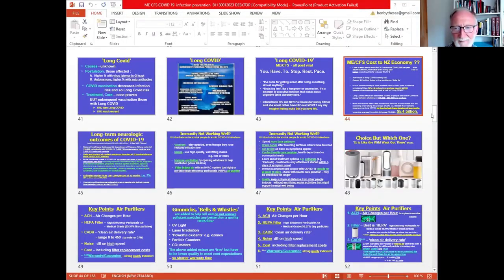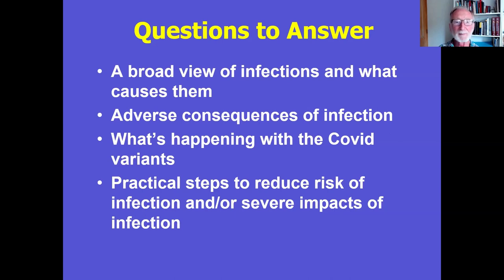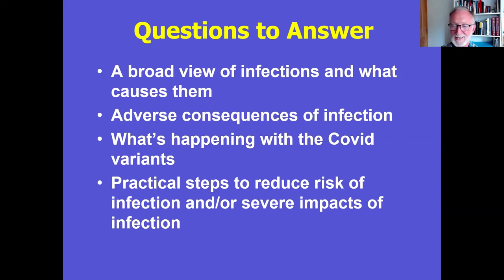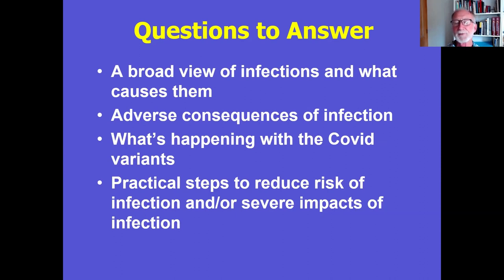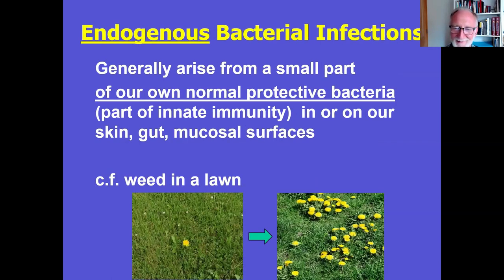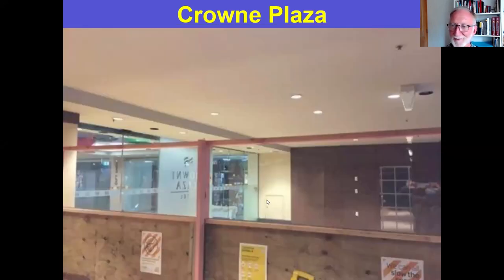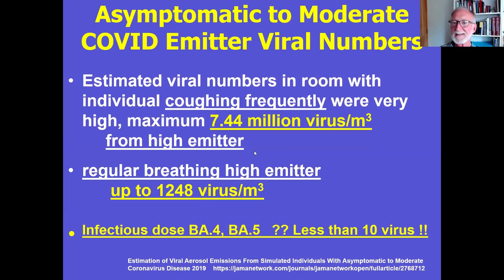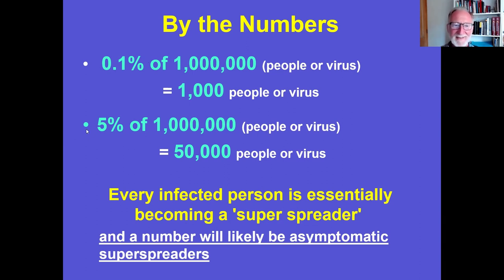Reducing the Risks of Infection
Ben Harris is an experienced infection prevention and control Medical Microbiology Scientist. We asked Ben to cover:
 ✦ A broad view of infections and what causes them
 ✦ Adverse consequences of infection
 ✦ What’s happening with the Covid variants
 ✦ Practical steps to reduce risk of infection and/or severe impacts of infection
ABOUT BEN HARRIS:
Ben Harris has a family member with ME/CFS and is an experienced infection prevention and control Medical Microbiology Scientist. He provides continuing medical education, policy review, and infection control and outbreak advice for GP’s, Primary Health Organisations, Pharmac, rest homes, hospitals, schools, and others.

Ben has a particular focus on infection prevention, and emerging antibiotic resistance and its relationship to our microbiome and adverse health outcomes.

- NZ Infection Prevention & Control Consultancy

CONTENT /SLIDE LIST:
00:00 Introduction

01:46 ** Initial summary response to the planned topics / ’Questions to Answer’  **
01:46 A broad view of infections and what causes them
02:57 Adverse consequences of infection
04:38 What’s happening with the Covid variants
-- most people are likely to have been exposed to covid already, even those of us who are isolated
11:07 Practical steps to reduce risk of infection and/or severe impacts of infection
- 17:28 How do we reduce the virus in the air and reduce our exposure? (Air ventilation, N95 masks – reuse them, Air Purifier to reduce background loading)

23:10 ** If you catch Covid  **
23:10 People with ME/CFS are not normally considered immunocompromised
24:45 Inflammatory response
26:40 Anti-virals – Paxlovid will neutralise the infection

29:54 ** Long Covid **
29:54 Adverse reactions in a percentage of people are known to occur following many infections
32:40 Billions of dollars are going into Long Covid and ME/CFS research into

33:50 Question. Have you heard of anyone reacting badly to Paxlovid? Discussion on Risk vs Benefit, and evaluating statistics.
37:55 Research on the internet – use ‘Evidence’ as the first word in your search keywords
38:50 Question. Drug micro responders – makes decisions harder
41:15 Evolution

** Detailed slides: **
43:19 Endogenous vs Exogenous Infections
45:12 Fighting infection
45:12 innate immune system
46.53 Covid is in the air like smoke /respiratory virus spread
48:02 Risk zones – shared air
48:54 Infection Dose Number Threshold
50:54 Infection vs Immunity
51:24 Asymptomatic to Moderate Covid Emitter Viral Numbers
52:30 Protections
54:57 By the Numbers
56:06 Question: Are schools all supposed to have air purifiers now? Discussion of quality and provision of air purifiers; Children have lower risk of catching covid but higher spreading rate.
1:05:07 Invitation to send questions